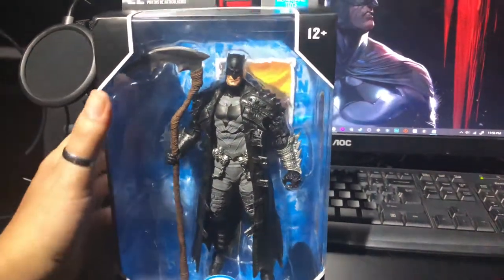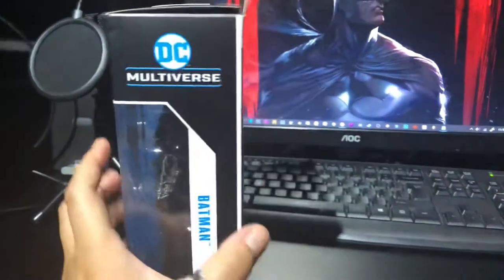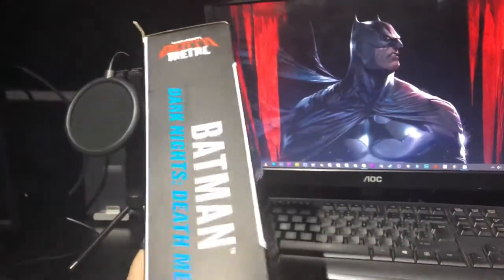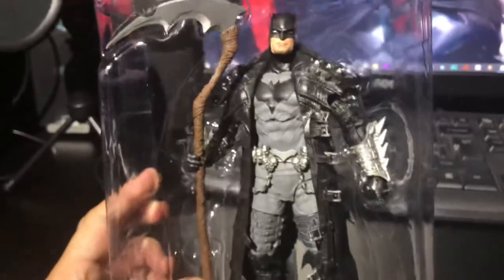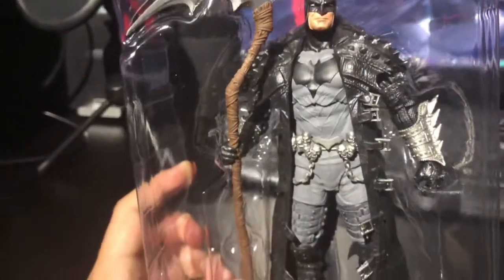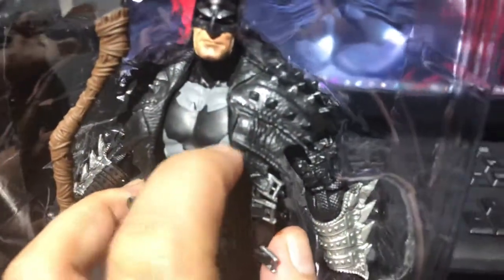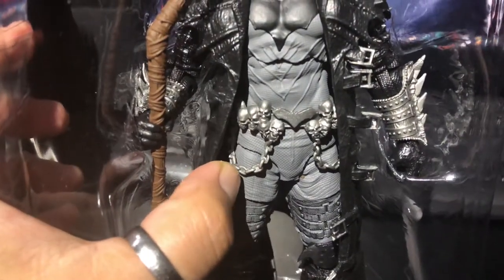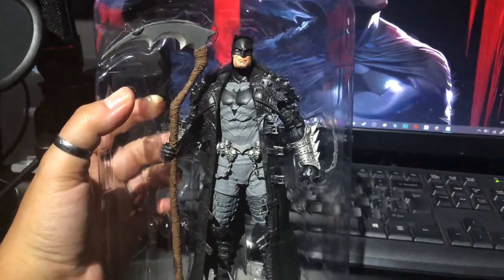Batman Dark Knights Death Metal Unboxing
This is an unboxing from Mcfarlane Batman Death Metal.